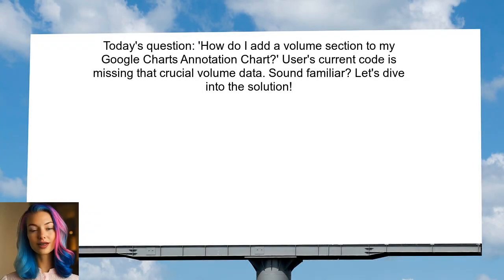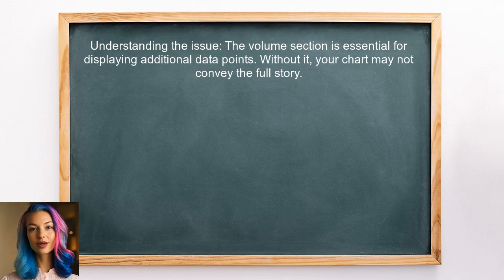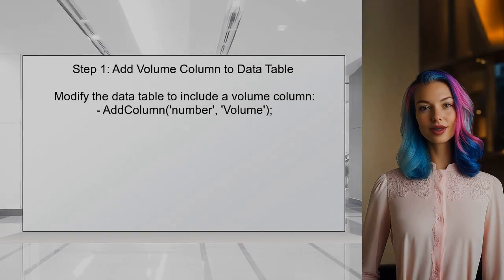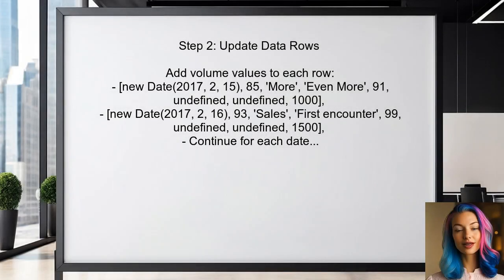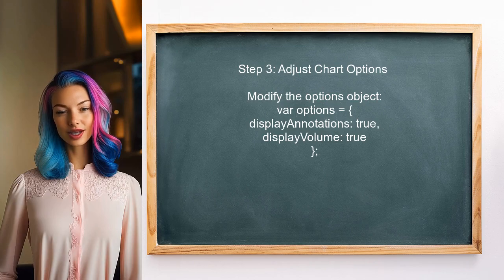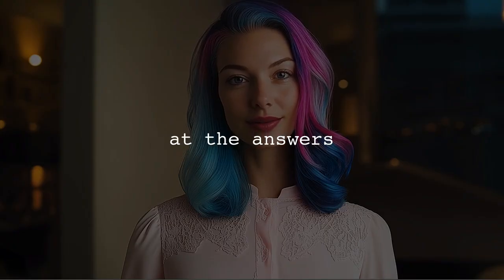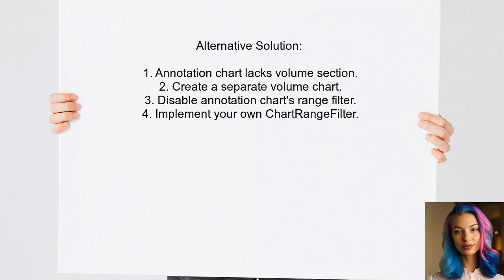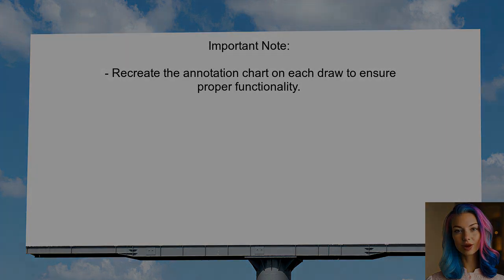How to Add Sections to an Annotation Chart: Step-by-Step Guide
In this video, we’ll explore the process of adding sections to an annotation chart, a powerful tool for visualizing data and enhancing your presentations. Whether you're looking to highlight specific data points or provide additional context, our step-by-step guide will walk you through each stage of the process. Join us as we simplify the complexities of annotation charts and help you create more informative and engaging visualizations!

Today's Topic: How to Add Sections to an Annotation Chart: Step-by-Step Guide

Related to: addsections, annotationchart, step-by-stepguide,